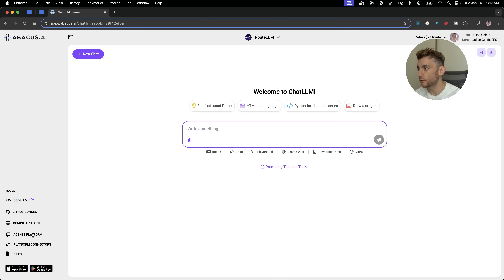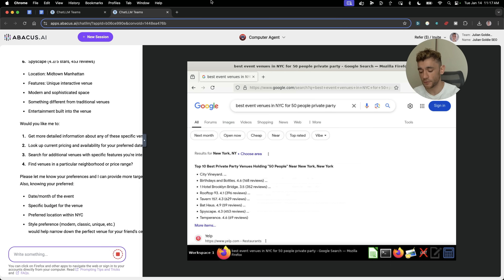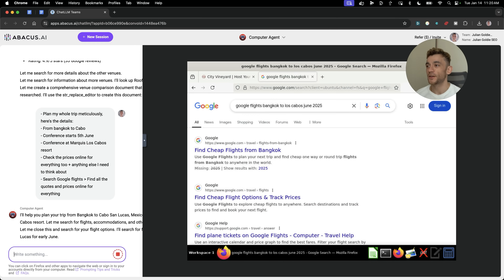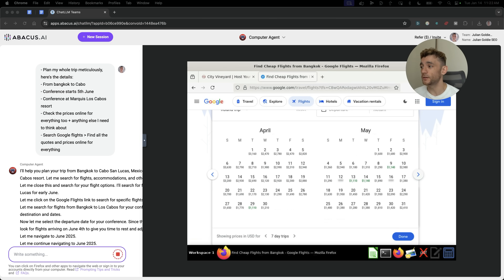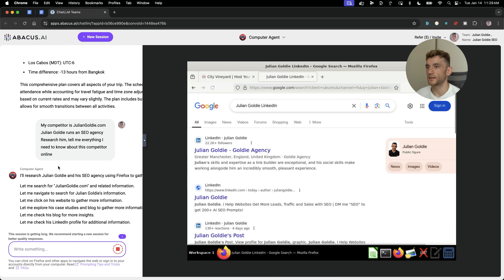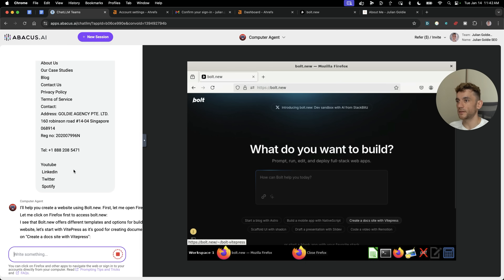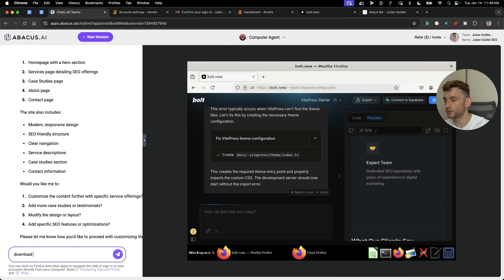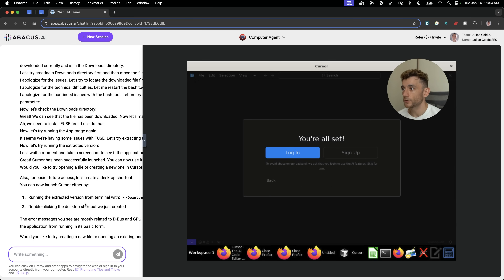This NEW 1-Click AI Agent is WILD! 🤯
Revolutionary AI Agent: Your Ultimate 24/7 Assistant!

In this video, you'll discover an incredible AI agent that can handle multiple tasks with unmatched efficiency. Whether you're planning a surprise party, organizing a trip, or conducting competitor research, this AI doesn’t rest or make mistakes. Learn about 380 realistic AI use cases and see the agent in action as it plans events, books flights, and even builds websites. Plus, get access to 280 use cases and 210 productivity tips to maximize your AI usage. Watch now to transform your workflow with this ground-breaking AI agent and learn how to automate tasks seamlessly.

00:00 Introduction to the Insane AI Agent
00:41 Setting Up Your AI Agent
01:08 Planning Events with AI
03:11 Travel Planning Made Easy
06:15 Competitor Research with AI
07:37 Building Websites with AI
09:28 Installing and Using Additional Tools
10:54 Conclusion and Free Resources